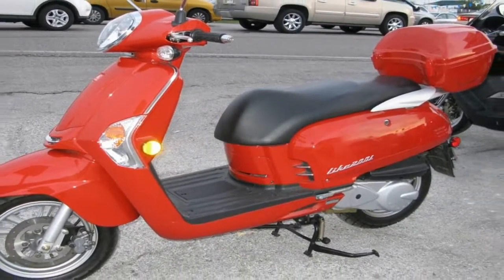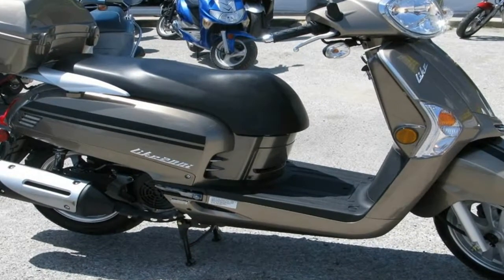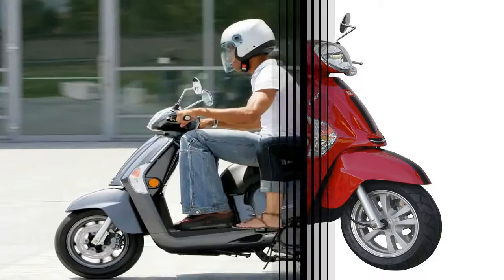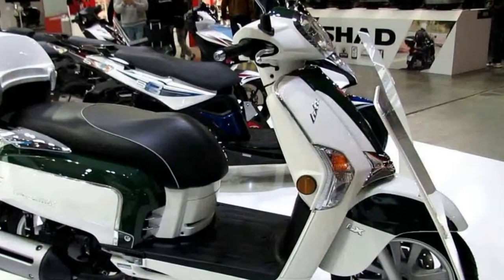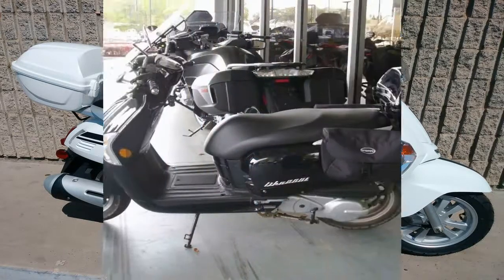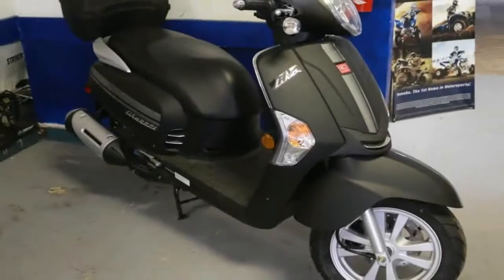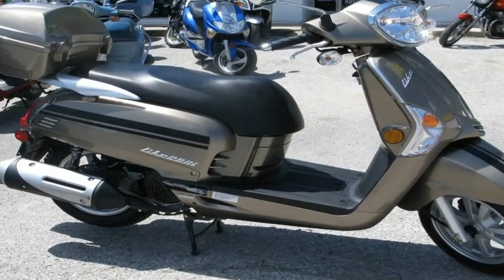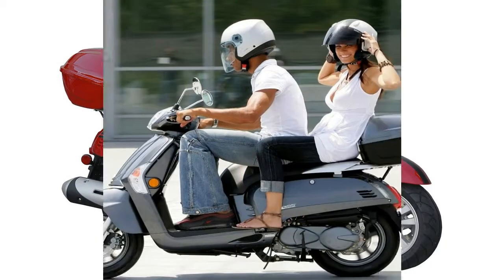Otto Bike l 2018 KYMCO Like 200i Chassis Overview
Otto Bike l 2018 KYMCO Like 200i Chassis Overview - No monocoque assembly here, just a good, old-fashioned underframe and body panels for the standing structure. Given the targeted era, I think a set of laced wheels would be appropriate, but I’ll forgive them the 12-inch cast wheels since the factory also abandoned the rear drum brake in favor of all-around disc brakes. We have no ABS or combined-brake features, just honest control and feedback at the hand levers.

Seat height is average at 30.5-inches tall, and the tapered shape at the front of the saddle makes for easy ground access when it’s time for the footwork. Overall length measures right under 76-inches long with a 51.9-inch wheelbase— numbers that put it in the mid-size bracket— and a 245-pound dry weight that keeps the thing manageable at low speeds. Naturally, that light weight does nothing to improve tracking, and gusty sidewinds or pressure waves from passing traffic will be keenly felt.

As always with proper scooters, a swing-mount drive system articulates the rear wheel with a pair of coil-over shocks on suspension duty, and telescopic forks buoy the front end to complete the assembly.

██████ GET DAILY UPDATES! NOW! ██████